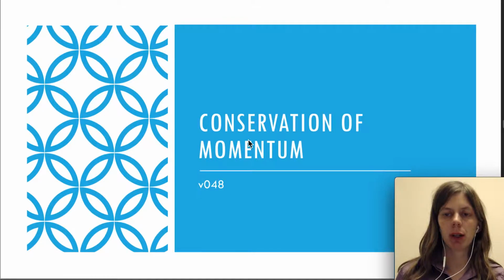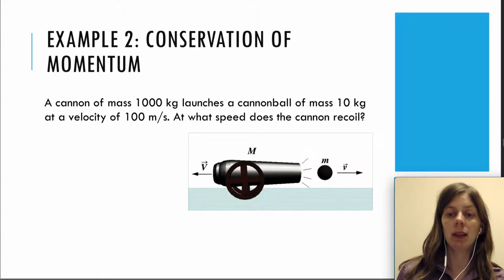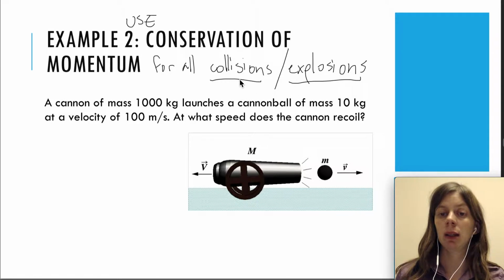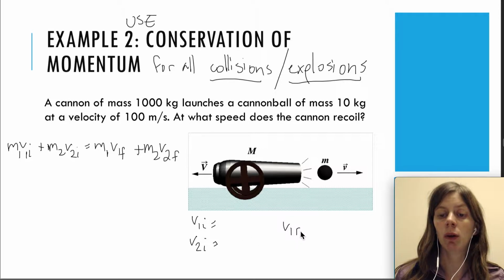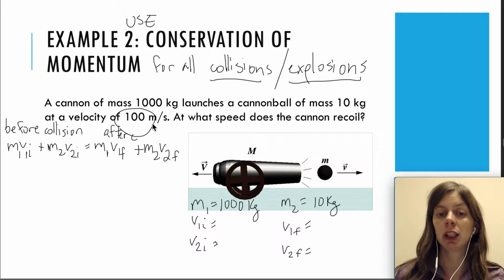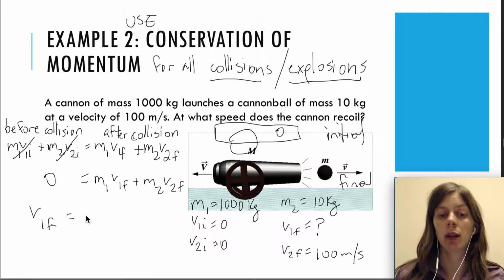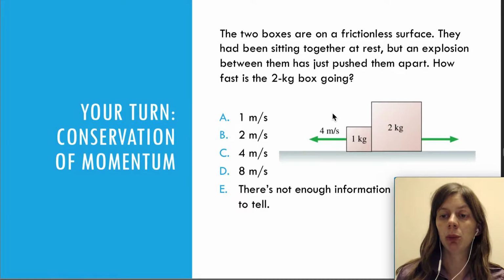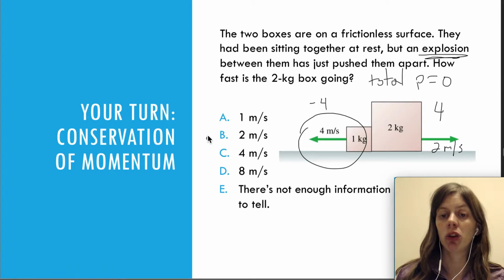v049 conservation of momentum